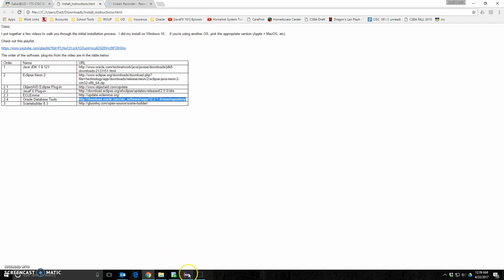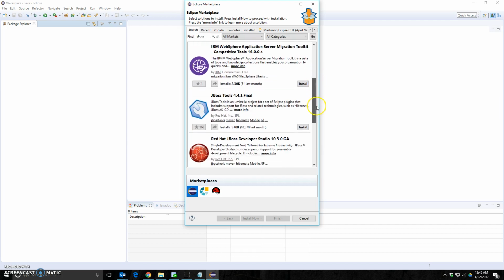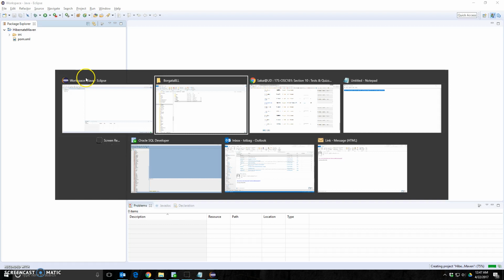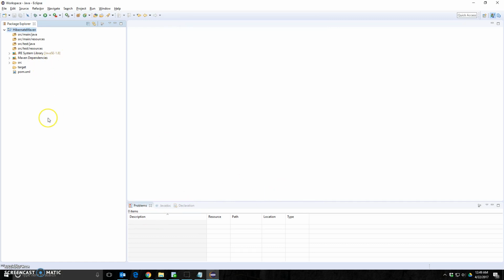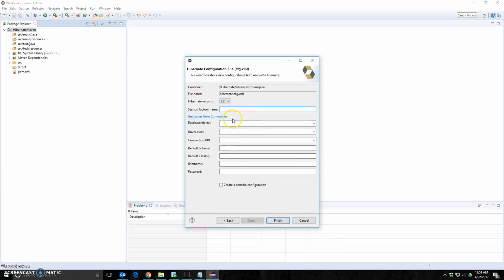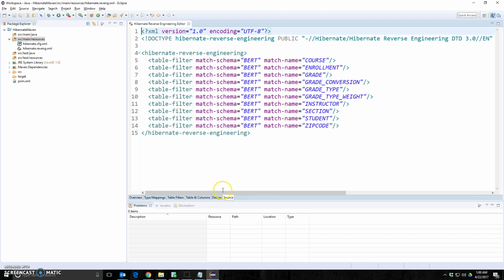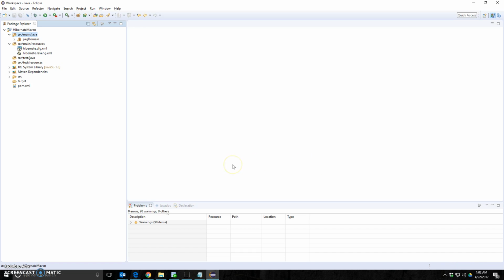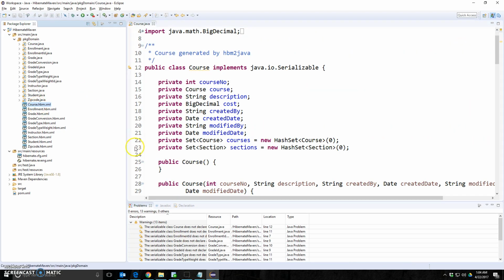Hibernate Reverse Engineer Install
Eclipse Oracle Hibernate How to reverse engineer schema